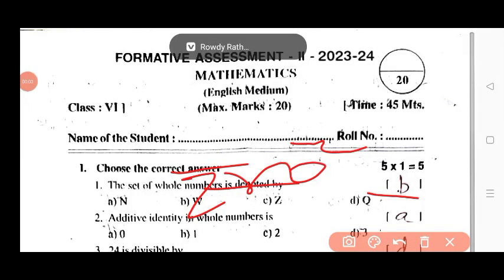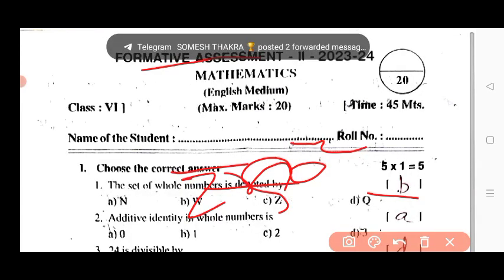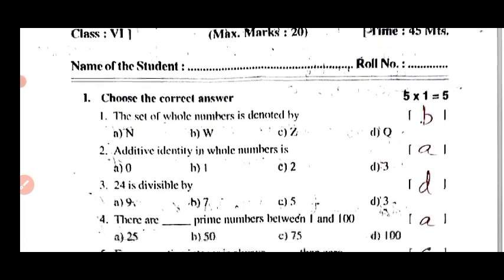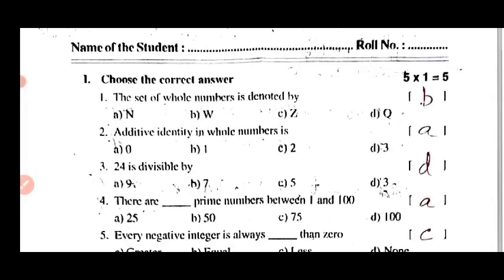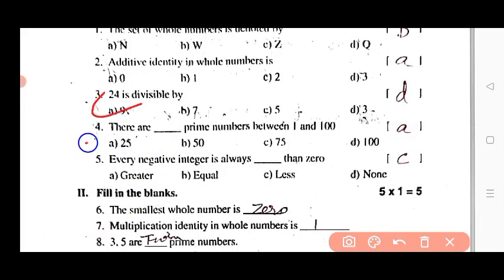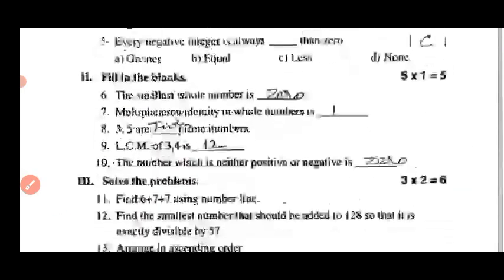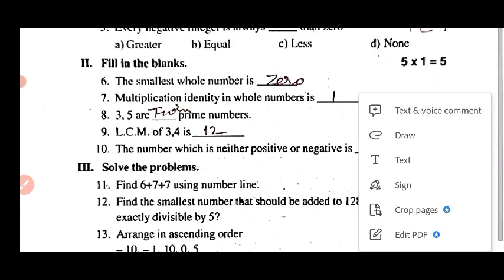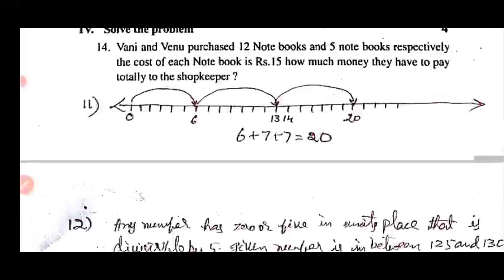ap 6th class fa2 maths 💯real question paper 2023-24|6th class maths fa2 question paper 2023 answers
Ap 6th class fa2 maths 💯real question paper 2023-24|6th class maths fa2 question paper 2023

ap 6th class maths fa2 question paper 2023
6th class fa2 maths question paper 2023 latest
fa2 6th class maths question paper 2023
Ap 6th class fa2 maths answer key 2023
6th class fa2 exam maths real paper 2023-23 Ap
6th class maths fa2 question paper 2023
ap 6th class fa2 exams all question papers 2023-24
6th class fa2 maths question paper 2023-24
ap 6th class fa2 exam maths question paper 2023-24
maths ap 6th class fa2 question paper 2023
ap 6th class fa2 exam maths question paper 2023 leak
6th class maths question paper for fa-2 exams
6th class maths question paper for fa-2 exams
ap 6th class fa2 maths question paper leaked
ap 6th class fa2 maths question paper real
ap 6th class fa2 maths real question paper latest 2023
6th class fa2 maths question papers 2023 latest,
ap 6th class fa2 maths question paper 2023 latest